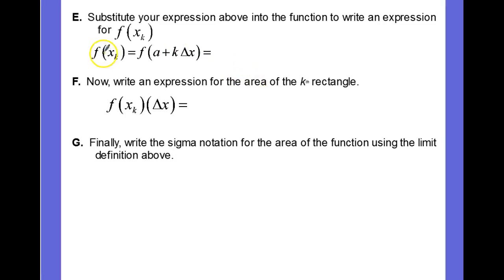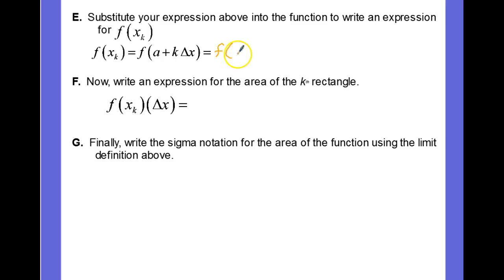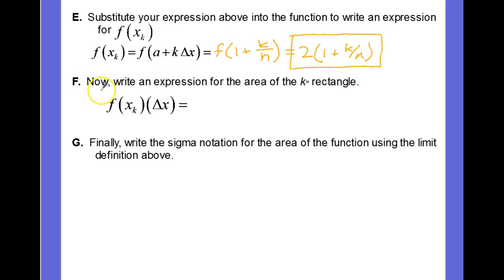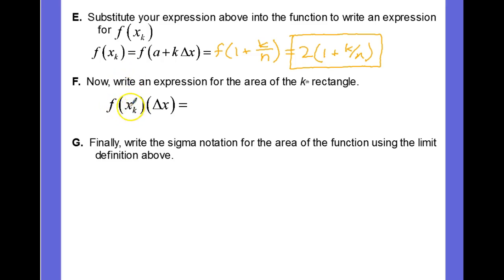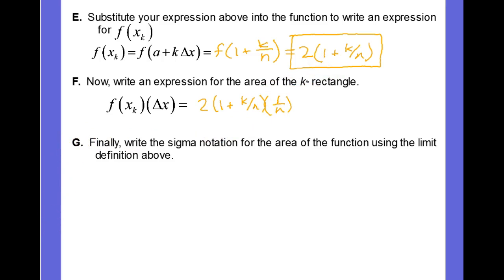Lesson 4.4 - Ex. 1 (e-g)